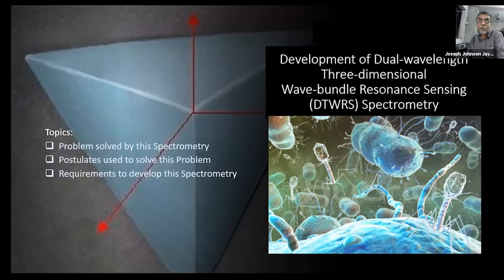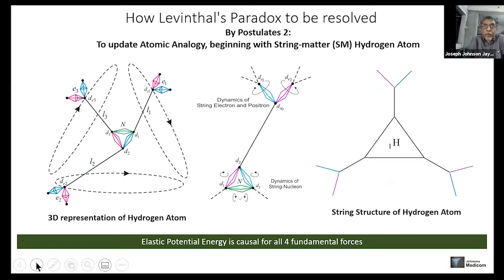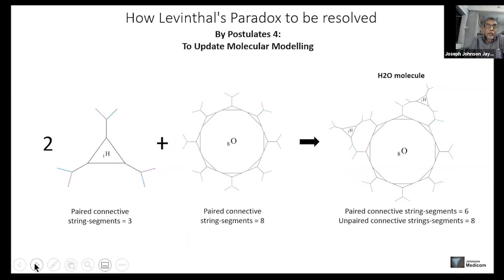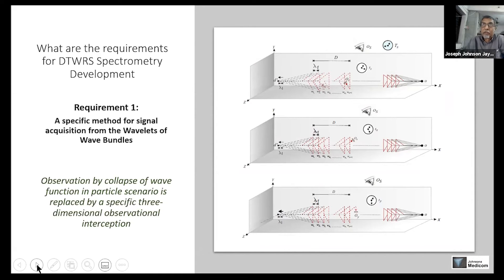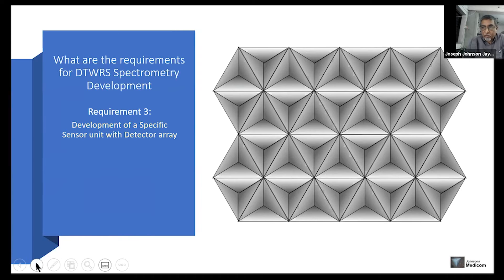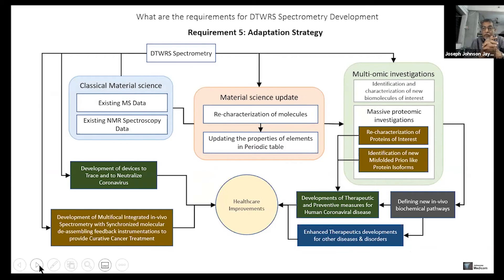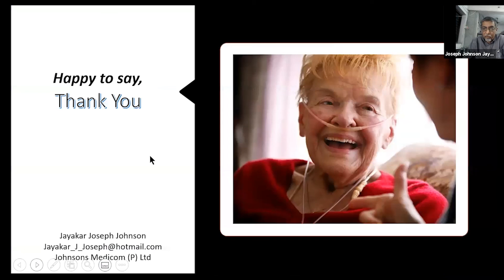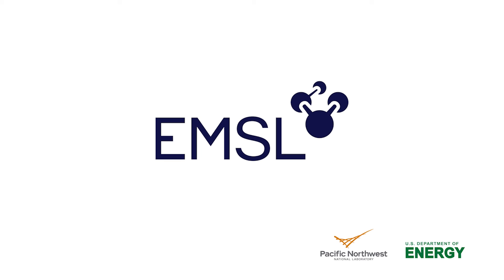Development of Wave-bundle Resonance Sensing Spectrometry | 2021 EMSL User Meeting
2021 EMSL User Meeting: Development of Dual wavelength Three-dimensional Wave-bundle Resonance Sensing Spectrometry
Speaker: Joseph Johnson Jayakar, Johnsons Medicom